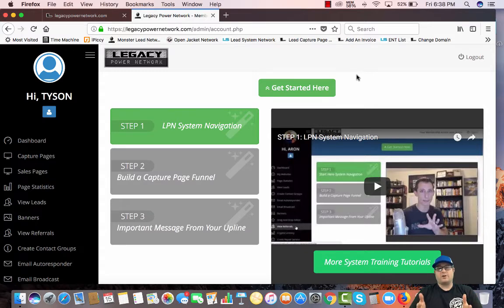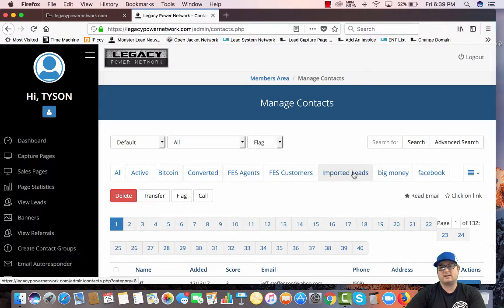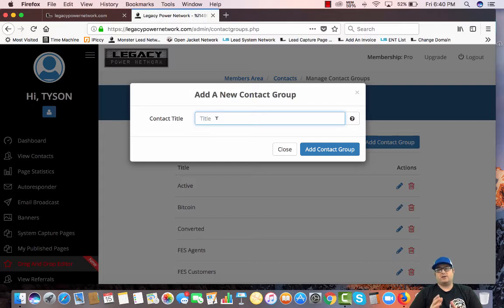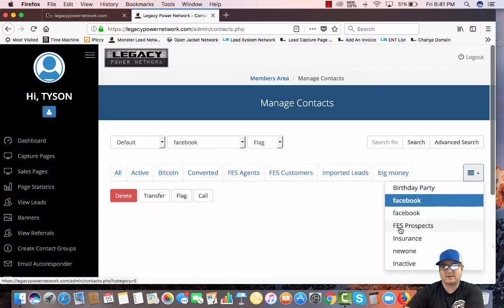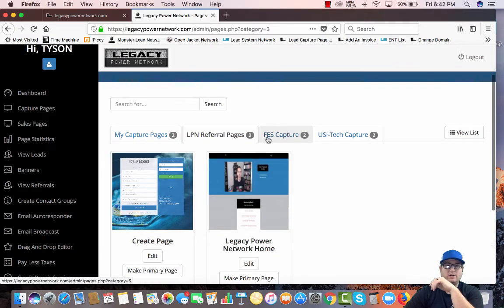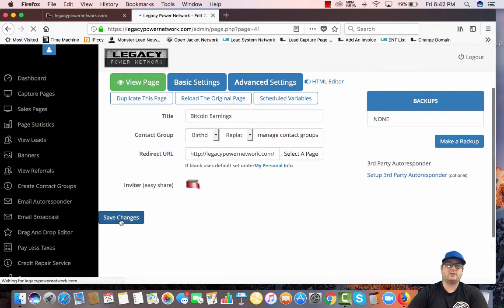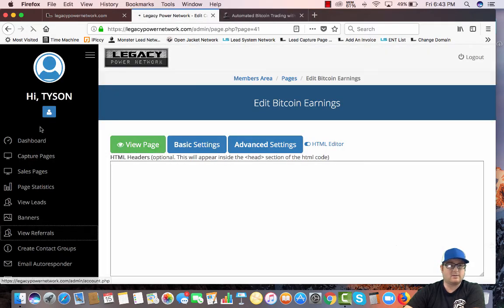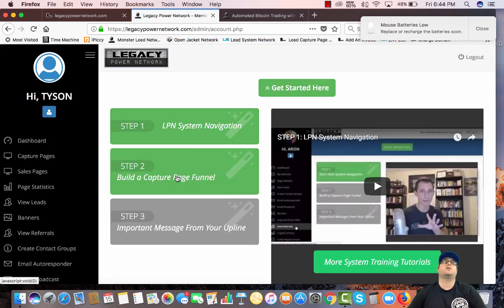How to create Contact Groups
How to create Contact Groups using Legacy Power Network